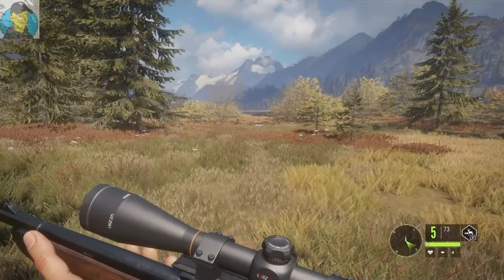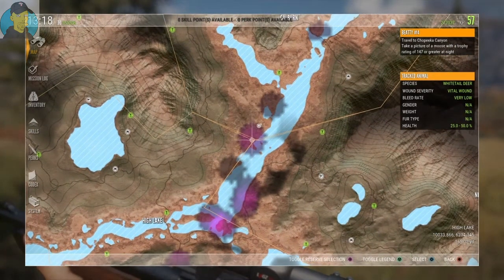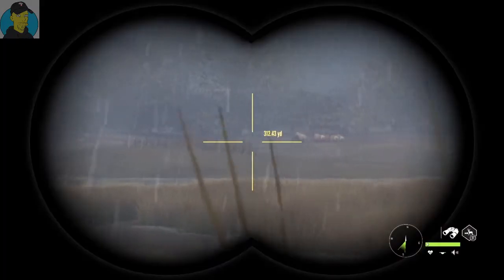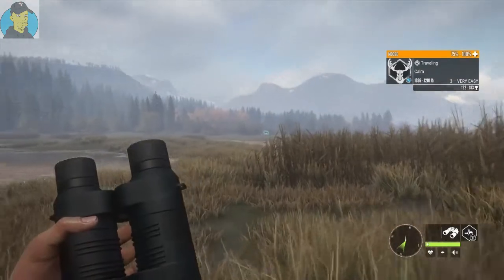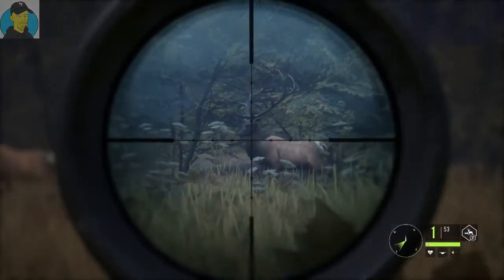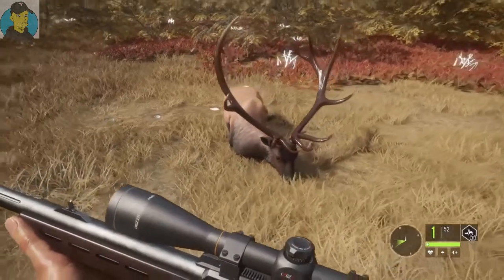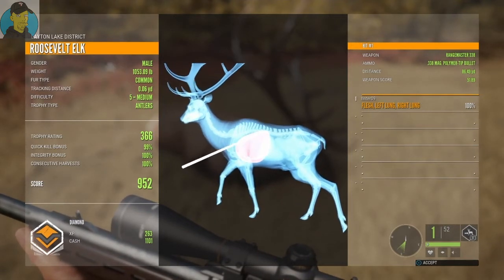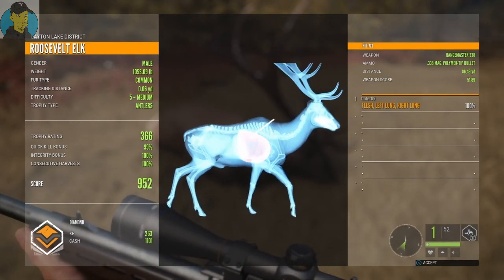DIAMOND ELK !!! | theHunter Call Of the Wild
Diamond Elk , I Finally get my first diamond